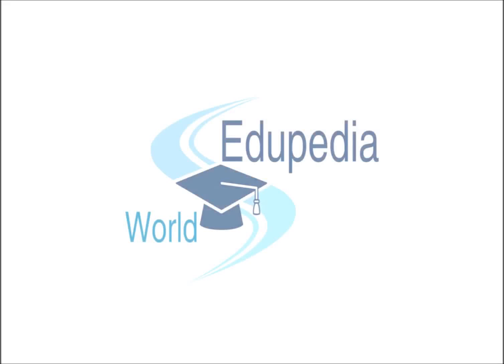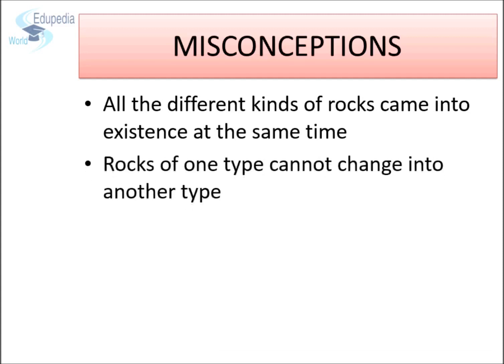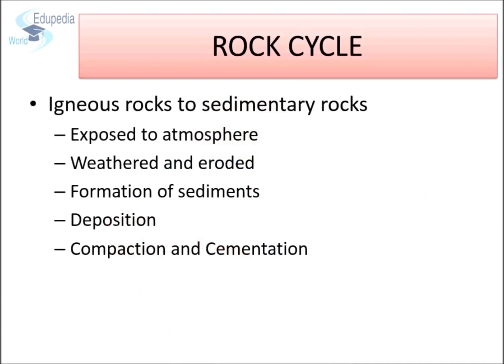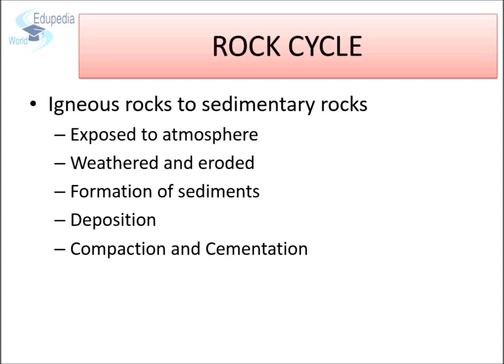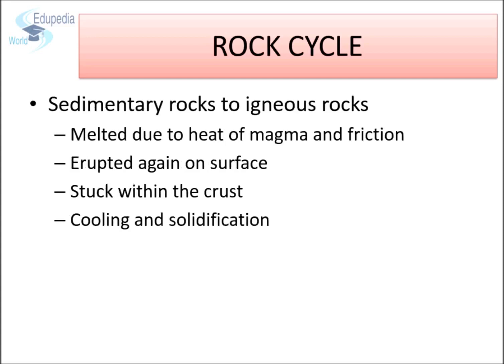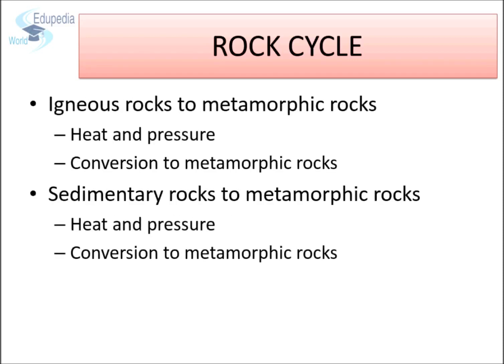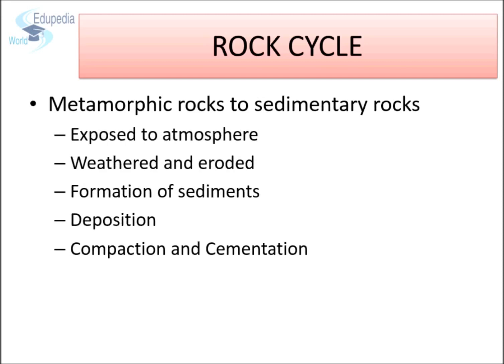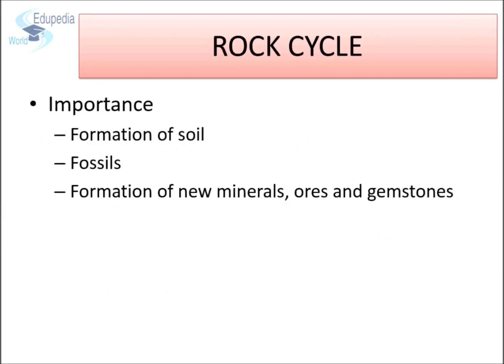Geography Grade 9: Material of Earth's Crust | Rock Cycle | Chapter 05 | Part 05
- Exposed to Atmosphere.

- Igneous Rocks to Sedimentary Rocks
          1- Exposed to atmosphere
           2- Weathered and Eroded
           3- Formation of Sediments
           4- Deposition
           5- Compaction and Comentation

Sedimentary Rocks to Igneous Rocks
            1- Melt due to heat of magma and friction.
            2- Erupted again on Surface.
            3- Struck within the Crust
            4- Cooling and Solidification.
Igneous rocks to Metamorphic Rocks
            1- Heat and Pressure
            2- Conversation to Metamorphic Rocks.
Sedimentary Rocks to Metamorphic Rocks
           1-  Heat and Pressure
            2- Conversation to Metamorphic Rocks
Metamorphic to Igneous Rocks
            1- Melted due to heat of magma and friction.
            2- Formation of Sediments.

Rock Cycle :
Diagram Representing Rock Cycle.

Importance
    1- Formation of Soil.
    2- Fossils
    3- Formation of new Minerals , ores and Gem Stones.